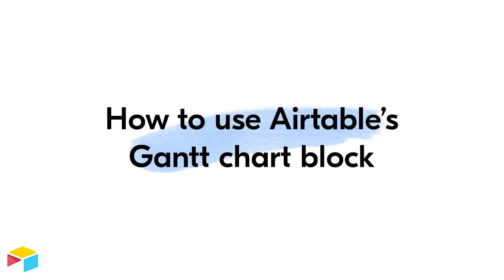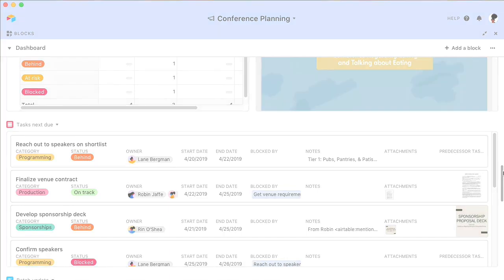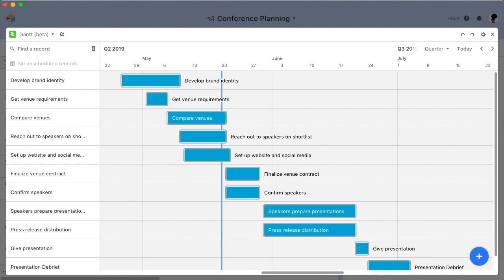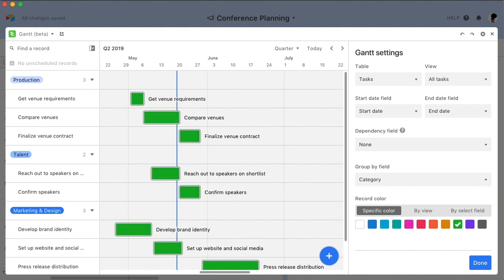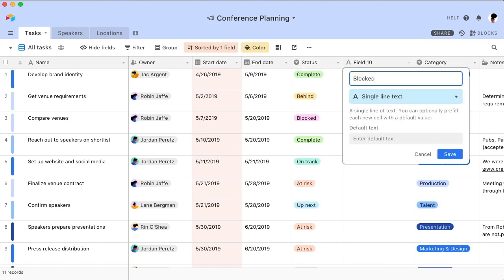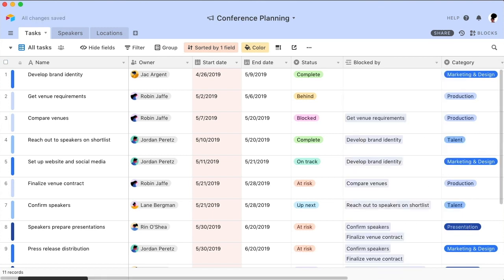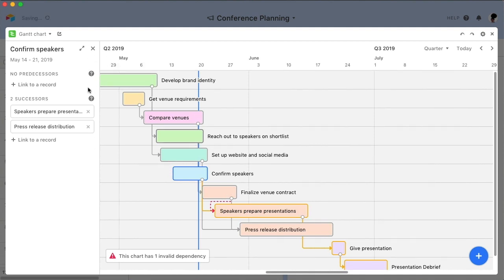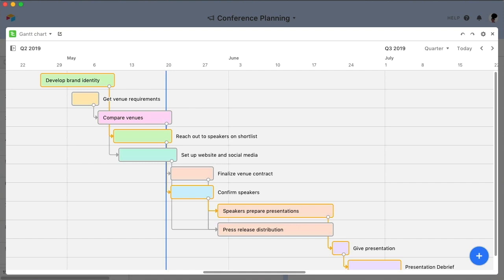How to use Airtable's Gantt chart block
Looking for a way to visualize your related Airtable records on a timeline? The Gantt block might be your perfect solution!

Contents:
Overview
Setting up your Gantt chart 1:05
Navigating the chart 1:59
Grouping records 2:41
Customizing colors 3:04
Dependencies 3:28
Critical paths (dependencies outlined in gold) 5:34
Invalid dependencies (dependencies outlined in red) 6:01
Changing the dates of dependent records 6:33
Undo/redo functionality 7:17
Adding a new record 7:25

More links 🔗